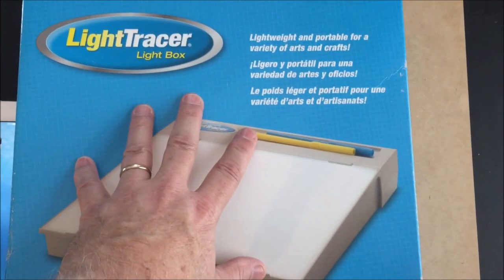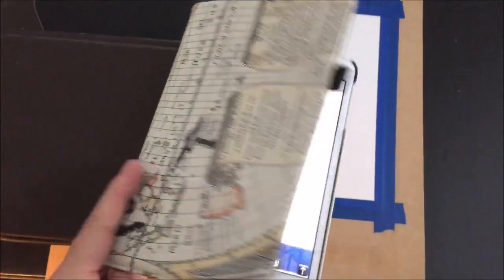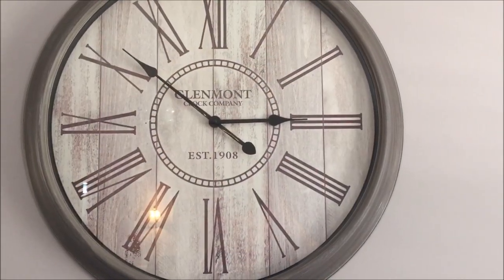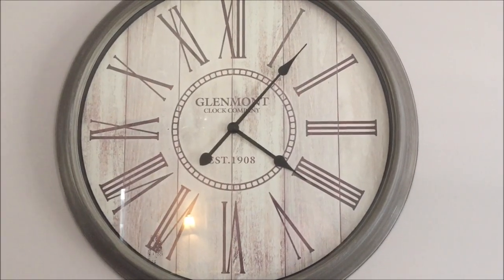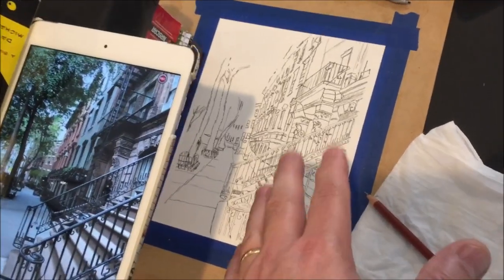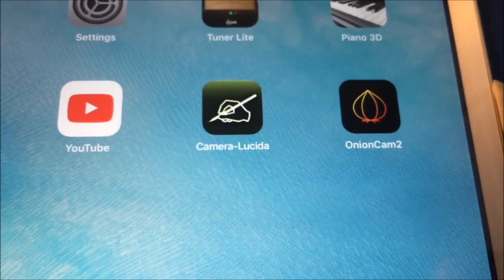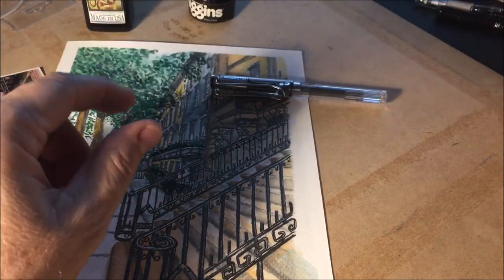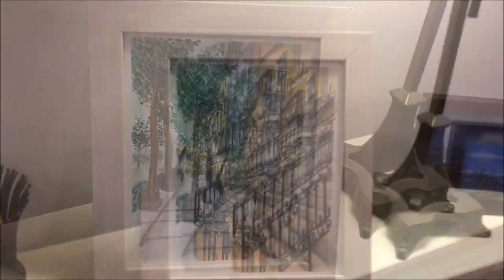Does Camera Lucida REPLACE the Light Box for TRACING?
I was going to do a comparison video but I chose a very complex subject. I hope it is still informative and/or entertaining.

Intro:
Intro and outro music created for me and courtesy of, YouTube channel, "Carolina Cowboys":

Outro:
Hi Q: Diamond Ortiz

Blue Creek Trail: Dan Lebowitz

Ersatz_Bossa_Sting: BY John Deley and the 41 Players
YouTube Free to use library.